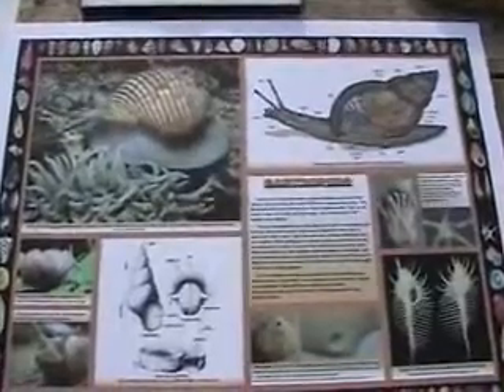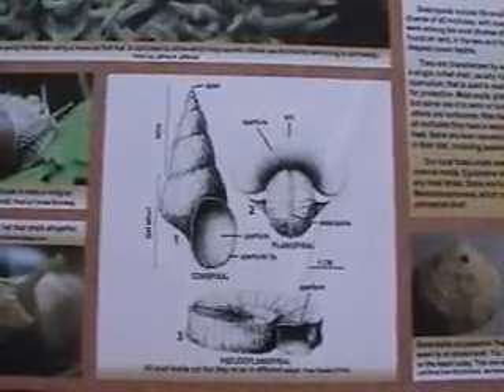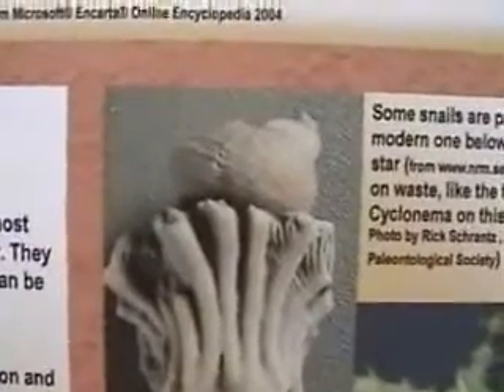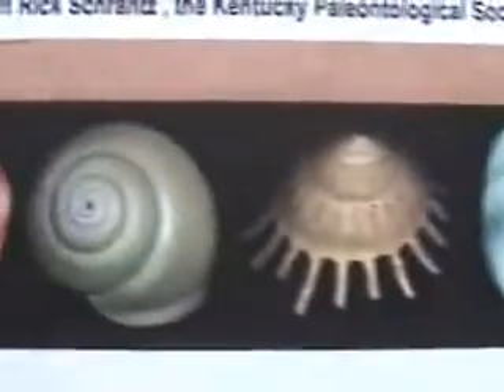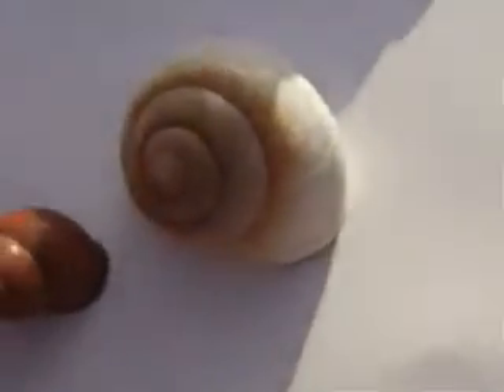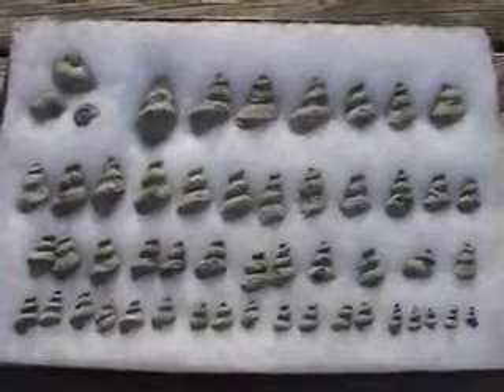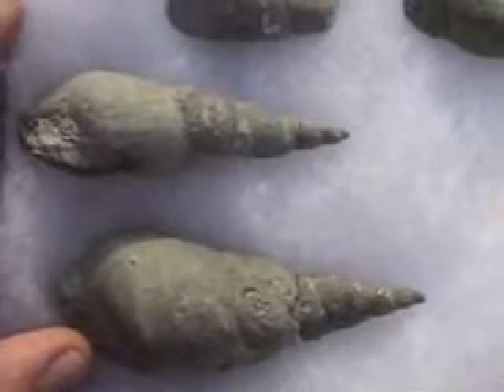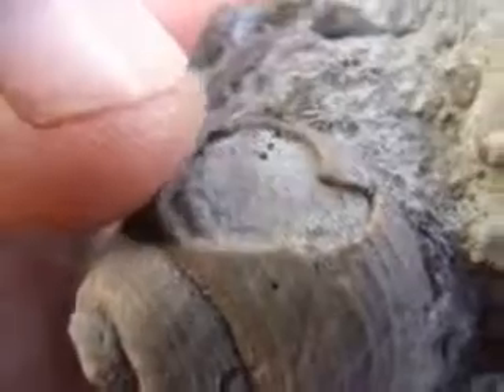Introduction to Fossil Gastropod Snails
Science facts of living and fossil snails. Fossil collection , introduction to snails with color science posters .

Links-  The Dry Dredgers is an association of amateur geologists / paleontologist / fossil hunters .
Large site of Ordovician fossils.

My album on Cincinnati's World famous fossils 400+ photos

Guide to Order of Trilobites -One of the best intro to Trilobite sites!